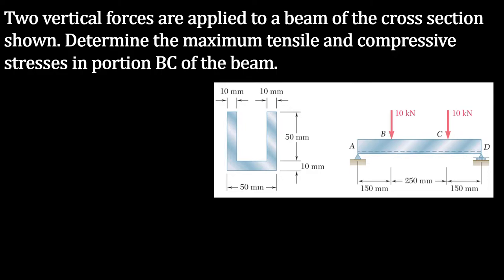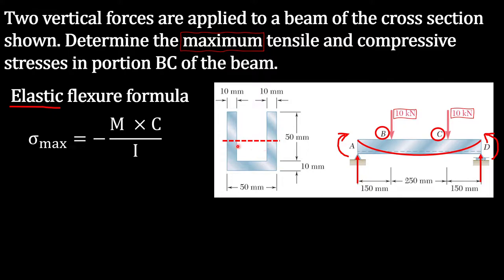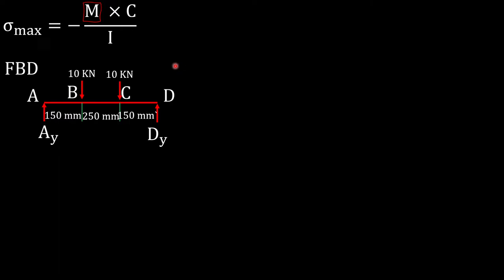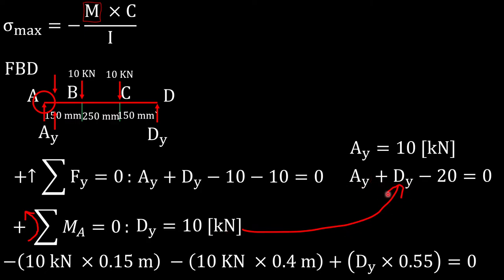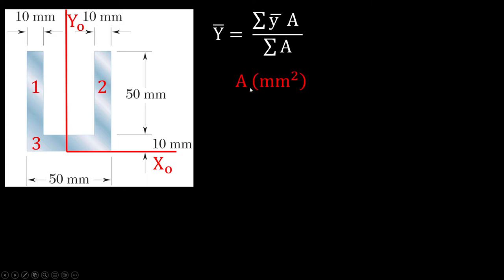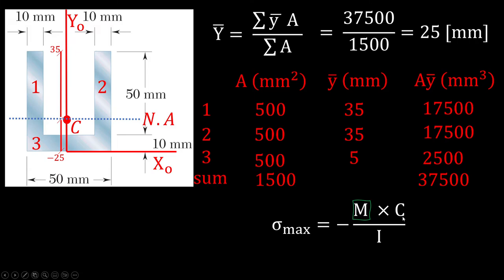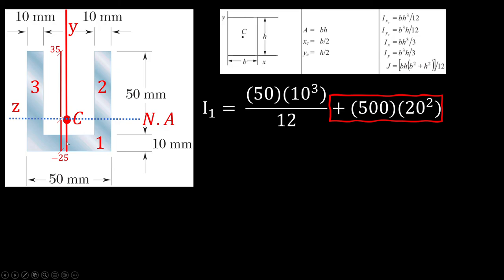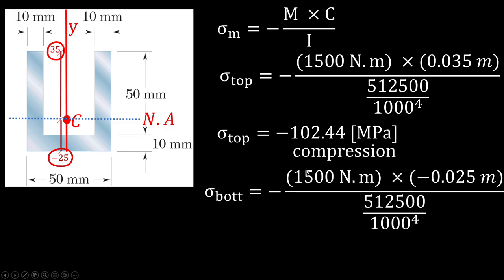PROBLEM 4.10 | mechanics of materials | Pure bending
Two vertical forces are applied to a beam of the cross section shown. Determine the maximum tensile and com-pressive stresses in portion BC of the beam.

Mechanics of Materials sixth edition
Ferdinand P.Beer
E. Russell Johnston, Jr.
John T.DeWolf
David F. Mazurek

Chapter 4 - Problem 4.10 - Pure bending